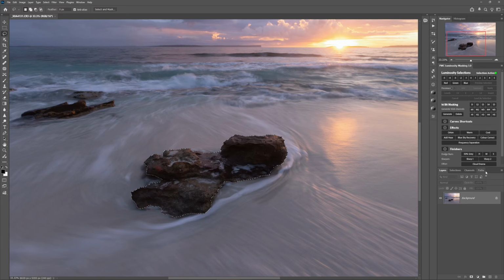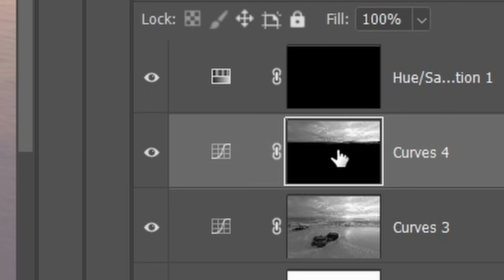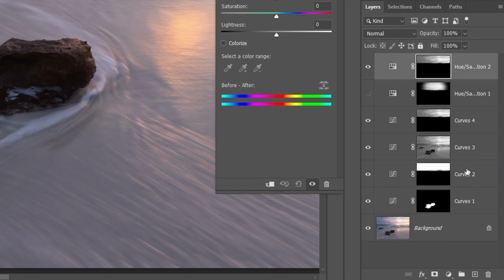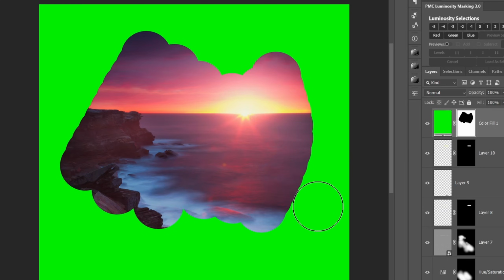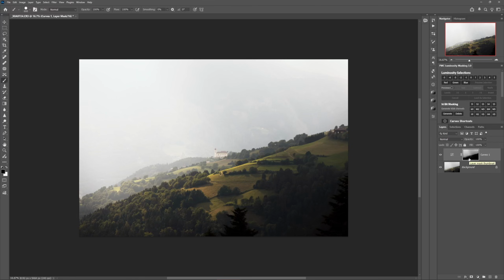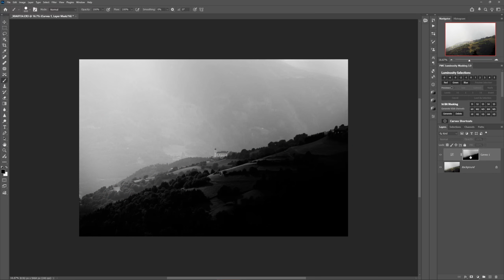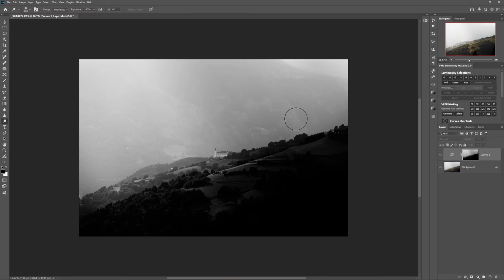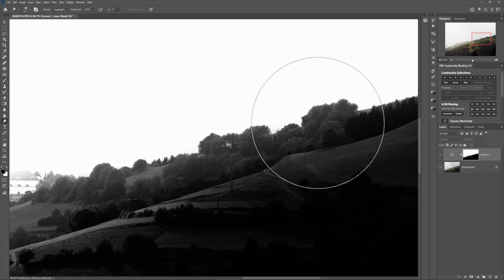3 Layer Masking Tricks You've NOT Been Told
In this video I’m showing you three quick layer masking hacks that will level up your masking skills and speed up your editing workflow at the same time.